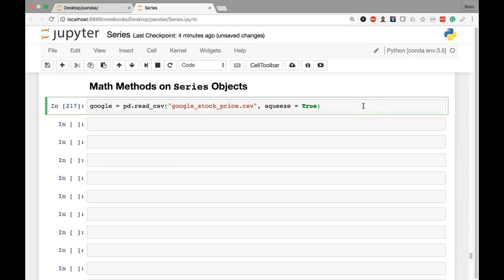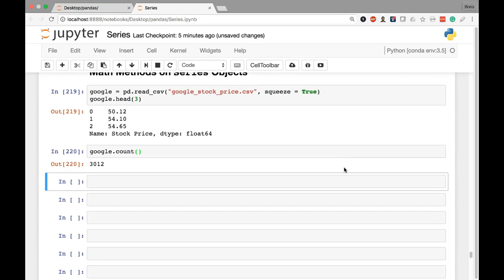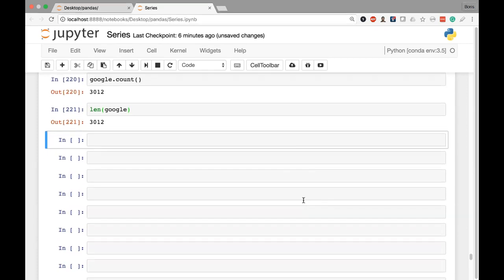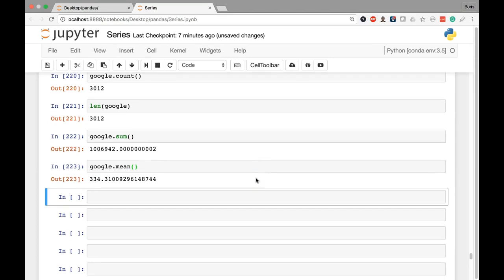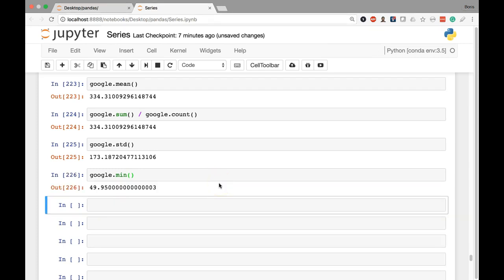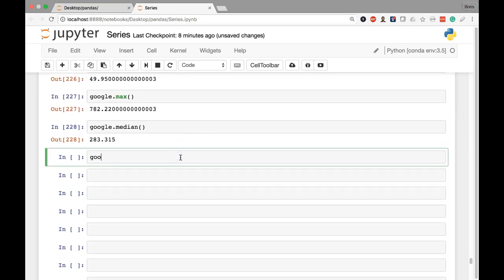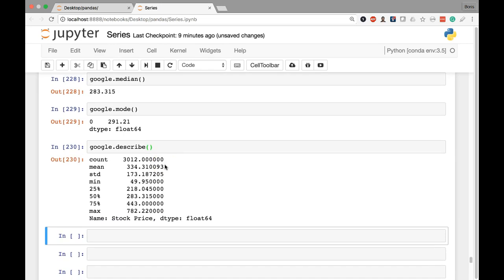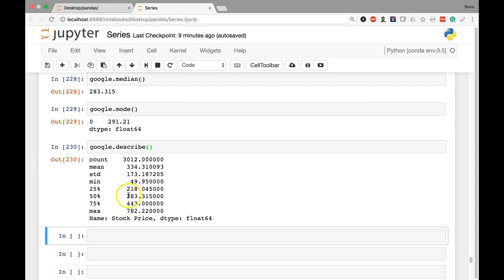18 Series Math Methods on Series Objects